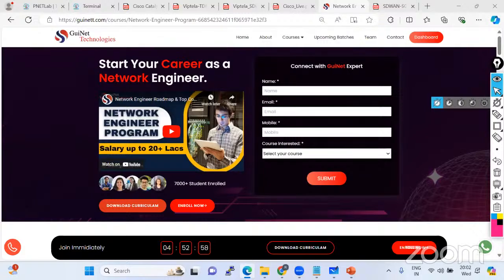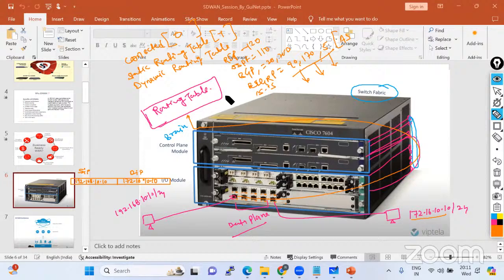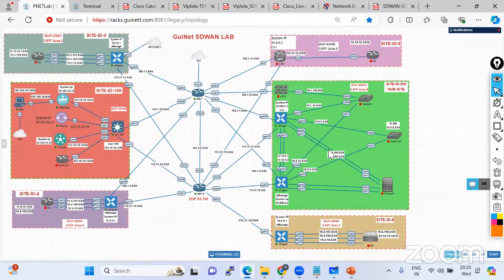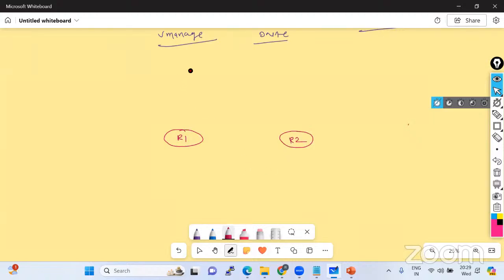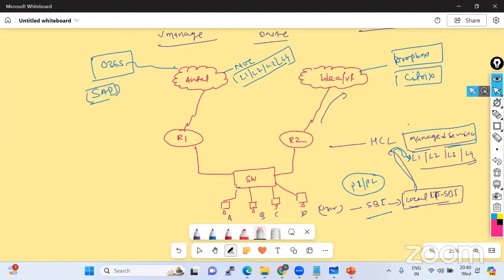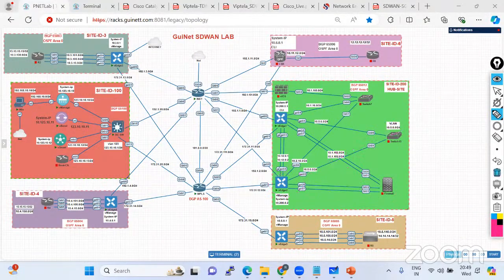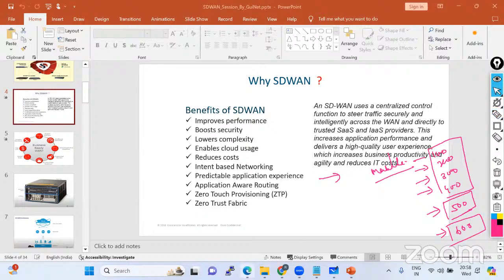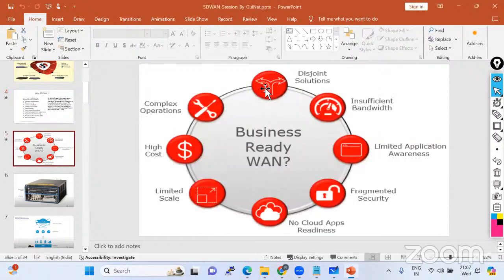"Join Our New Live Batch: Cisco SD-WAN Course with Industry Experts | Enroll Now!"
"Unlock Your Potential with Our Expert-Led Cisco SD-WAN Course! Join Our New Live Batch for Hands-On Experience with Cutting-Edge Networking Technologies. From Basics to Advanced Applications, This Comprehensive Course Will Make You Proficient in SD-WAN Deployment and Management."

🌟 Course Highlights:

◆ Practical labs and assignments
◆ Comprehensive study materials
◆ Certification guidance

Don't miss this opportunity to enhance your networking skills and advance your career. Enroll today and take the first step towards becoming a Cisco SD-WAN expert!

Cisco Courses:
◆ CCNA 200-301
◆ CCNP Enterprise-ENCOR
◆ CCNP ENARSI
◆ CCIE IE

Firewall & Loadbalance Courses:
◆ FortiGate Firewall
◆ Cisco ASA Firewall
◆ Shopos Firewall

Cloud Courses:
◆ Azure
◆ AWS
◆ GCP